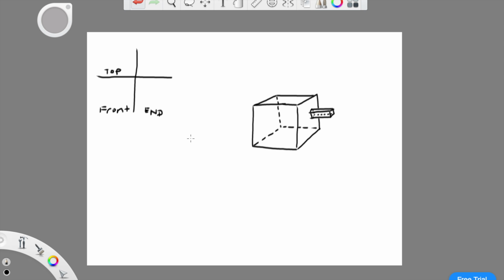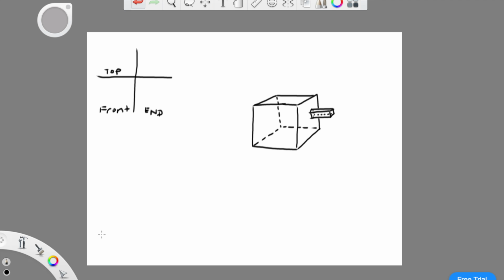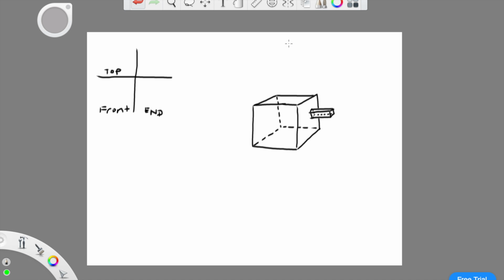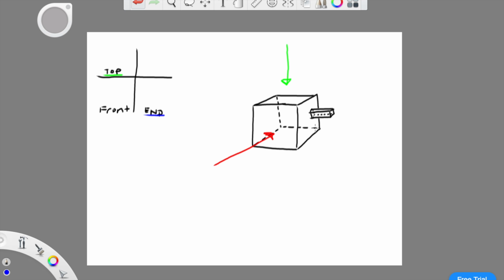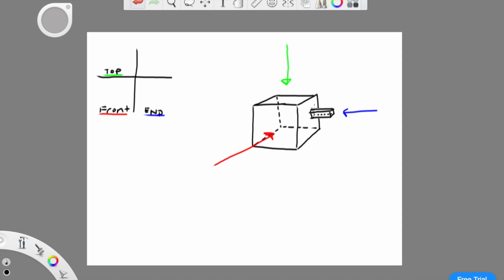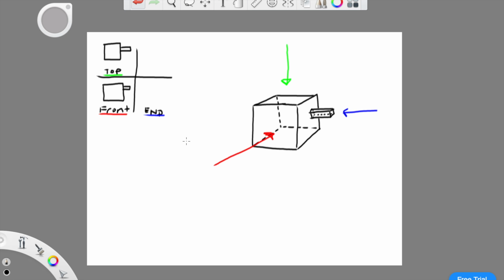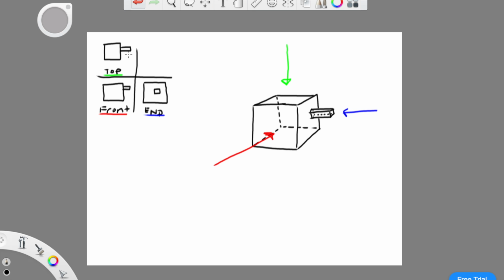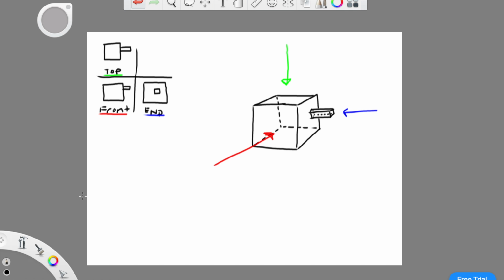TFE Intro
This video is about TFE on the DAT